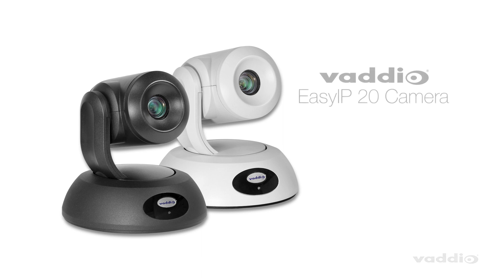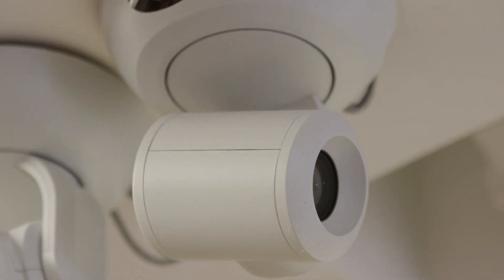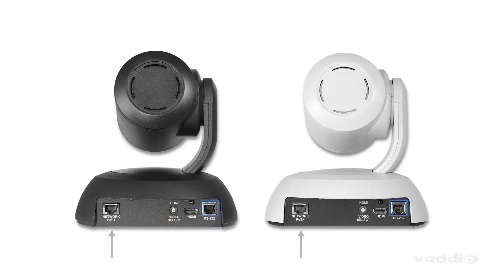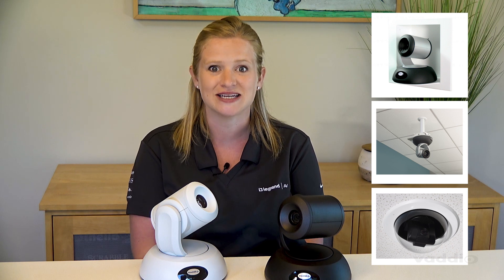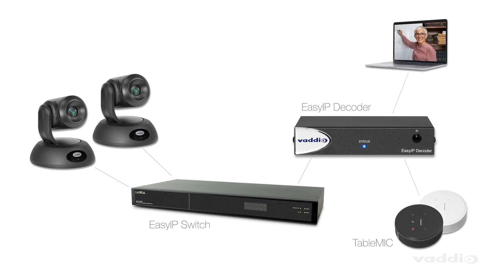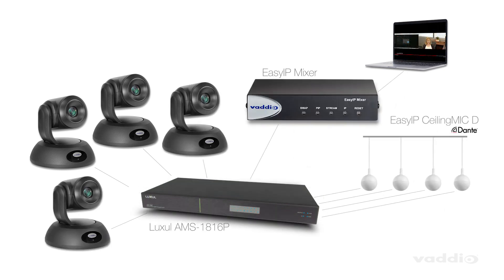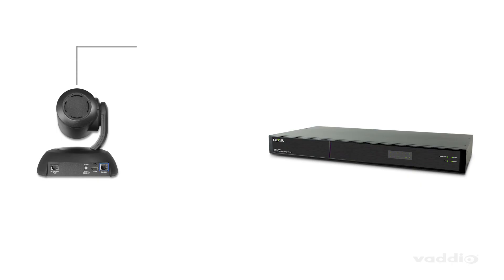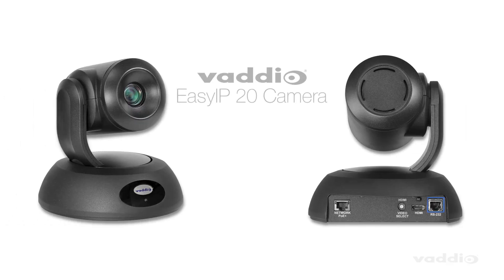Vaddio EasyIP 20 PTZ Camera Overview in 2 minutes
The EasyIP 20 Camera brings professional AV quality performance to the EasyIP Ecosystem, an AV-over-IP solution for lecture capture, remote learning and videoconferencing in large meeting rooms, lecture halls, and houses of worship. It delivers 1080p/60 resolution feeds to EasyIP endpoints and connects to a 1 GB PoE+ switch – eliminating the need for costly USB extensions. A local HDMI output allows for easy IMAG (image magnification).

Key Features:
20x Optical zoom
1/2.5-type Exmor R CMOS sensor
70.2° horizontal field of view
One EasyIP (Network PoE+) and one HDMI video output
Supports up to two EasyIP Mixers or Decoders simultaneously